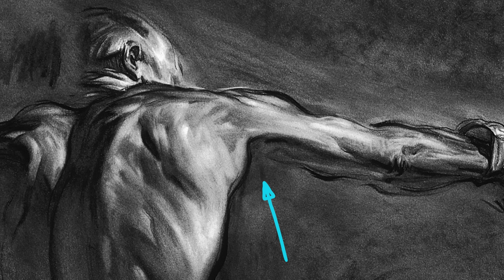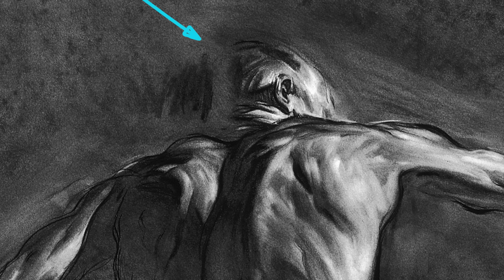It's Over! The Last Drawing Basics Lesson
You can create a stronger focal point by merging shadow shapes into the background to lose specific edges.

CHAPTERS:
00:00 - Intro
01:42 - Assignment
04:23 - Advanced Students
05:13 - Materials
05:44 - Case Studies
07:30 - Outro

Production Assistance - Stephen Clark ), Hongju Lim, Sean Ramsey
Editing - Hongju Lim, Sean Ramsey
3D Animation - Jijo Sujathan, Sean Ramsey
3D Modeling - Marc Felico Camacho, Glauco Henrique